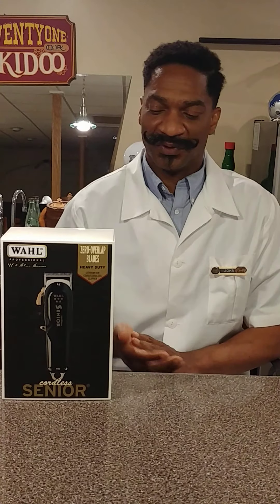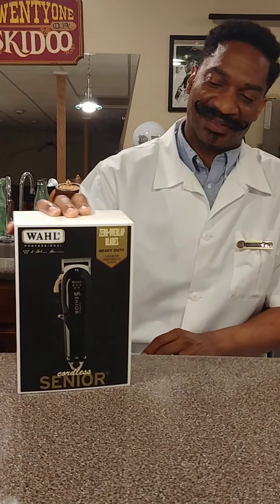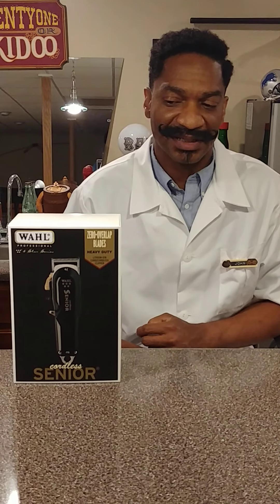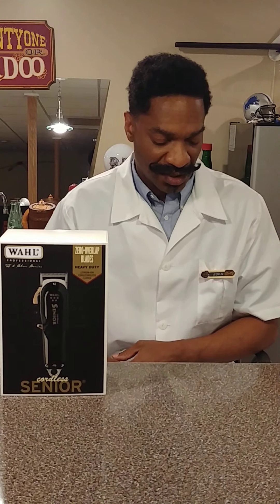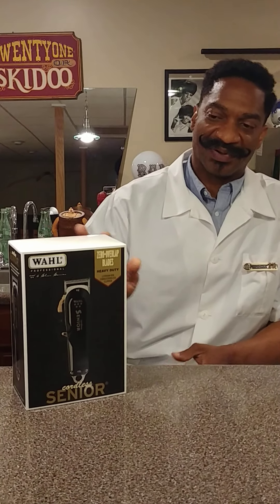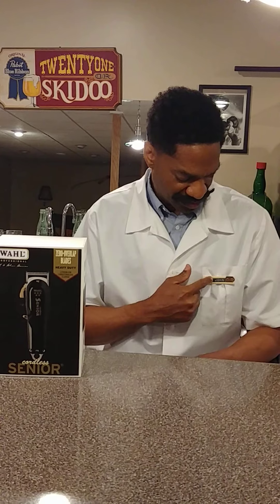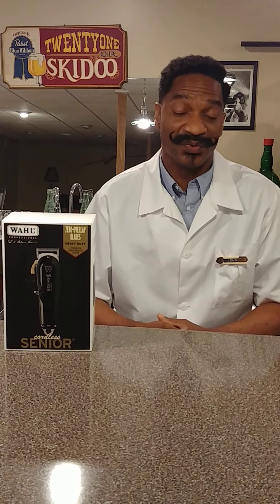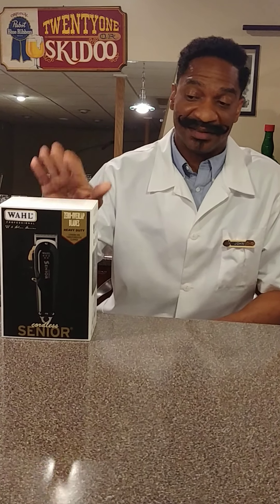(Part-ONE) CORDLESS FIVE-STAR WAHL SENIOR CLIPPER-Review! 2020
John L. Roseman, managing director of Tonsorial Virtuoso LLC. and licensed barber in the State of Michigan with over 33 years of hair-cutting experience here commences a two-part review of the CORDLESS FIVE-STAR WAHL SENIOR hair clippers.  When it comes to cutting hair and the barber trade, you might say that, well, he [John Roseman] wrote the book.

so you want to be a barber